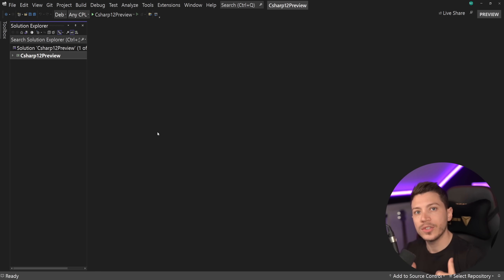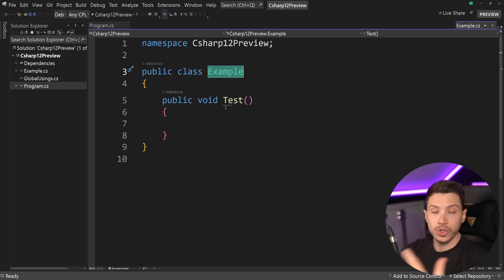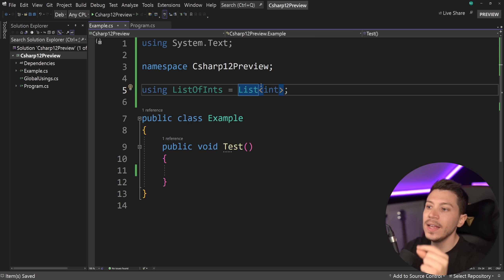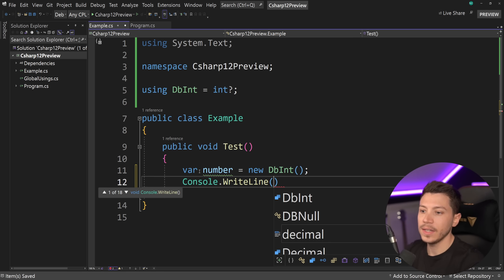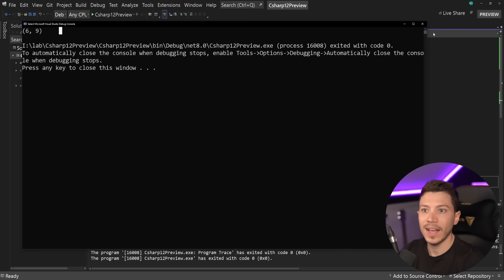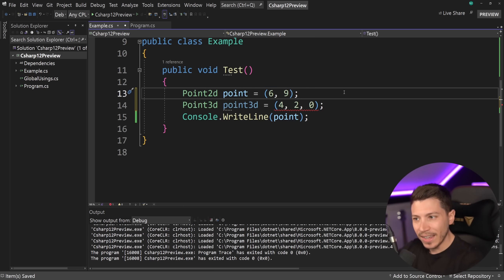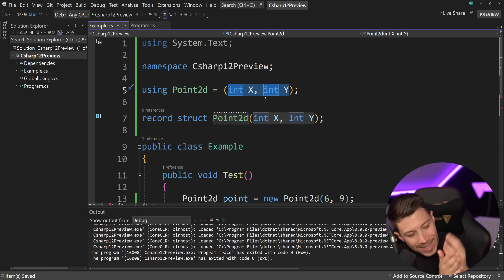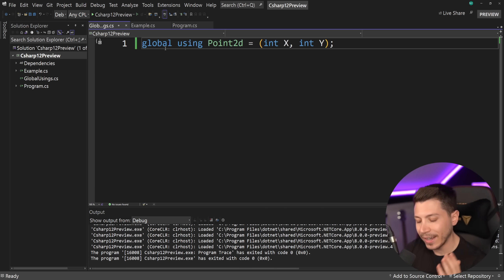The Most Confusing C# 12 Feature Yet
Hello, everybody, I'm Nick, and in this video, I will introduce you to a brand new C# 12 feature called Alias any type. It's a really cool feature that can get really confusing if you are not careful.